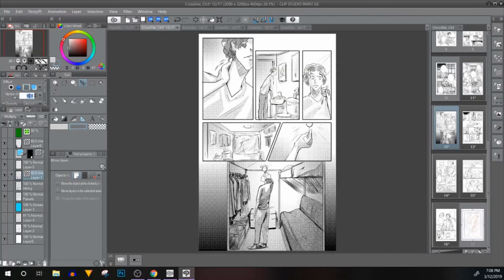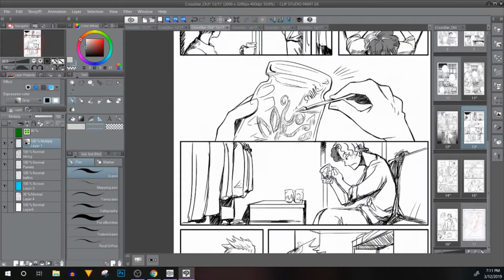Studio vlog : Webcomic Updates and Your How to draw tutorial requests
Yes! go and check out my webcomic either on tapas on webtoons :)
Next planned video is a toning tutorial. Any requests?